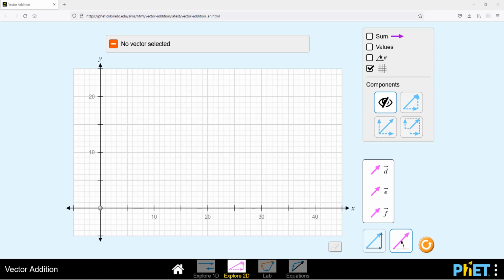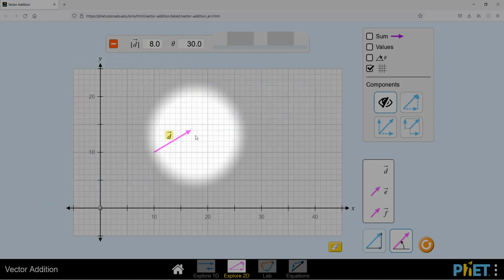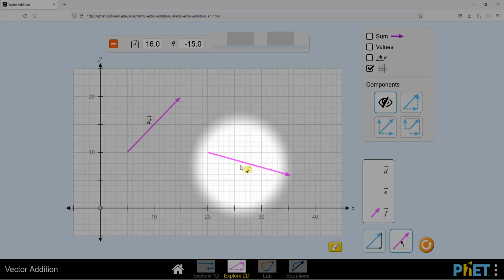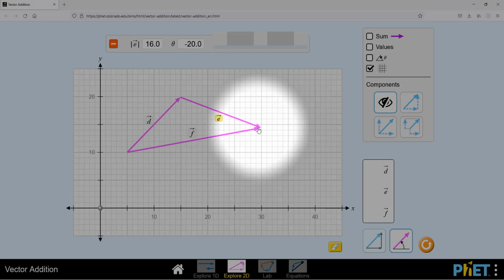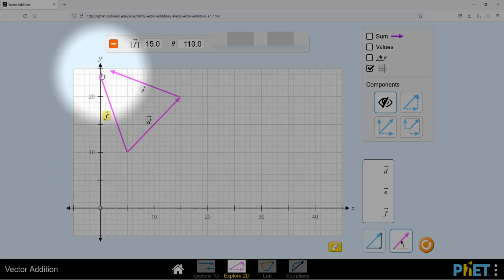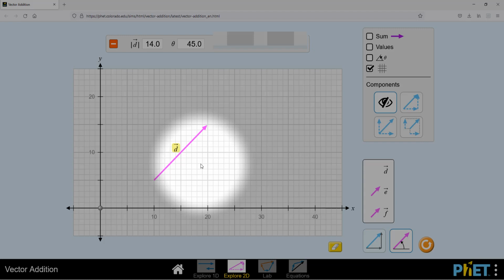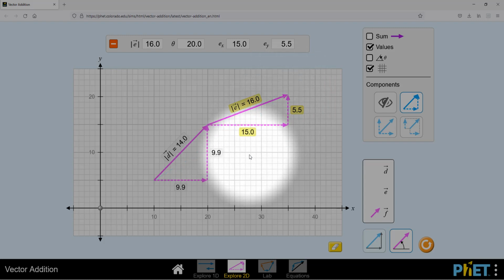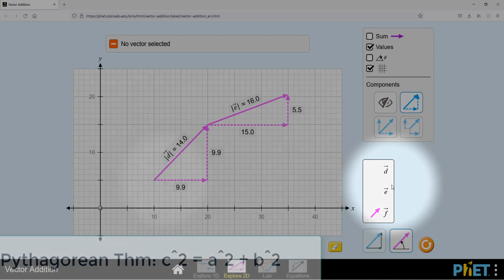Physics - Basic Vector Addition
A relatively non-mathematical introduction to how to combine vectors.

The textbook mentioned in the video is the (free) College Physics Textbook through OpenStax.

The simulation used is Vector Addition produced by PhET from the University of Colorado at Boulder.